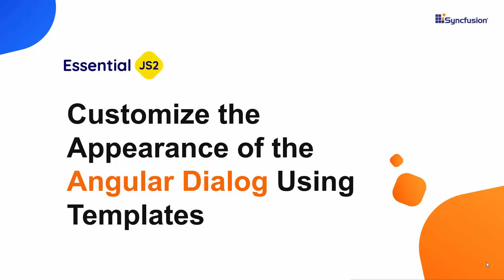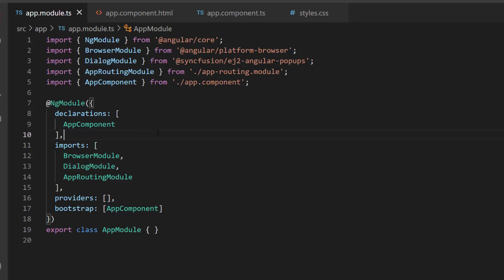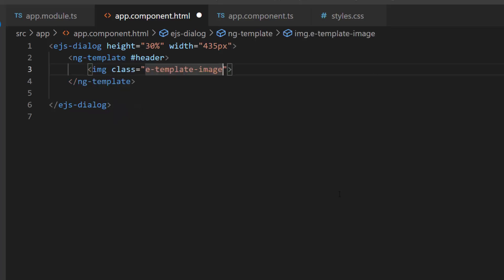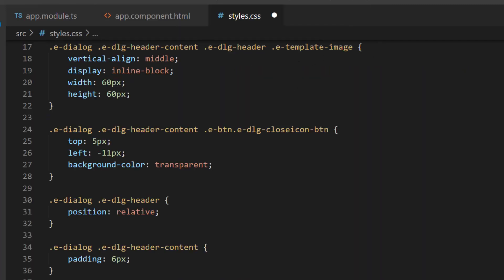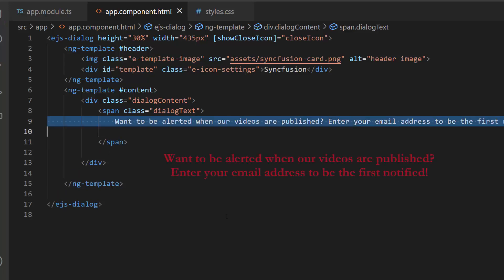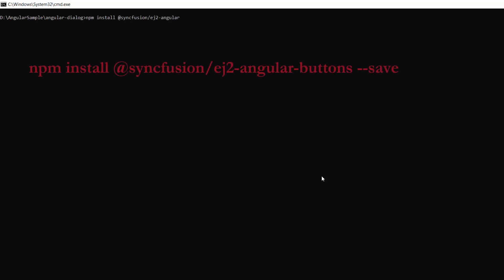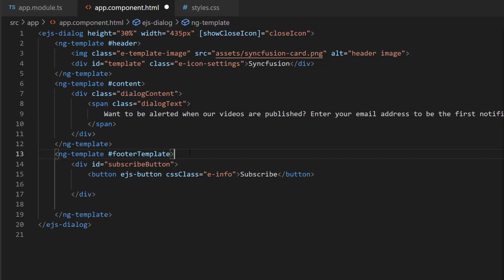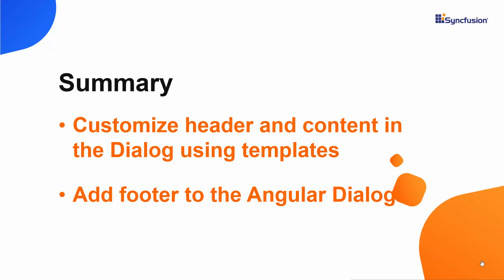Customize the Appearance of the Angular Dialog Using Templates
Learn how to customize the Syncfusion Angular Dialog component easily using templates in an Angular app. This video explains how to customize the appearance of dialog control headers, content, and footers using a template.

TRIAL LICENSE KEY:
If you need a trial license key, you can start your Syncfusion trial under your Syncfusion account. You’ll find the key on the downloads page.
Check whether you are eligible for a free license for all our Syncfusion products on our Community License page.

BOOKMARK DETAILS
[00:00] Introduction
[00:24] Overview of the app
[01:12] Customize dialog headers
[02:26] Customize dialog content
[03:06] Add footers to the dialog